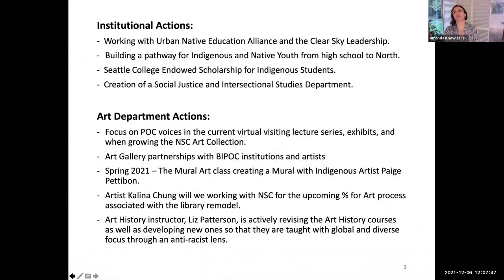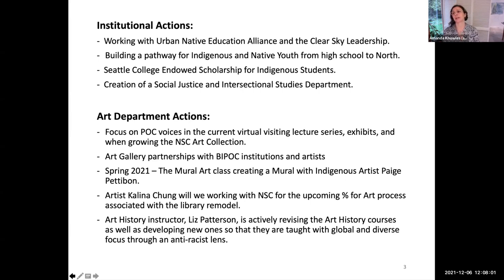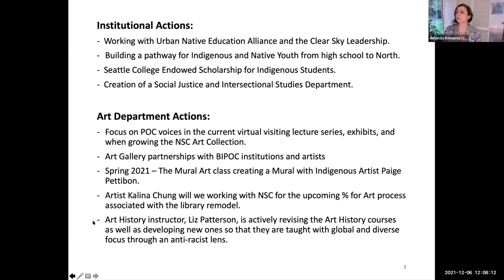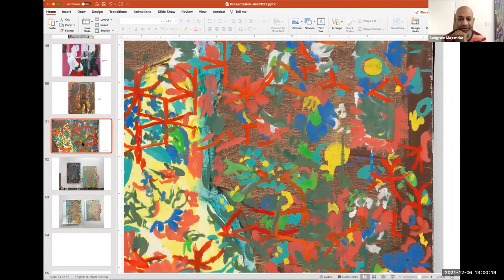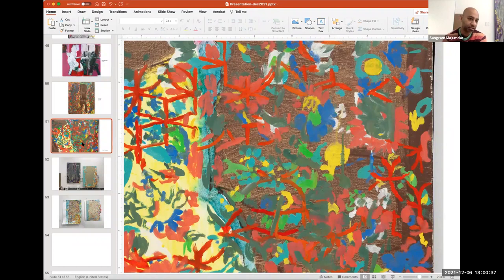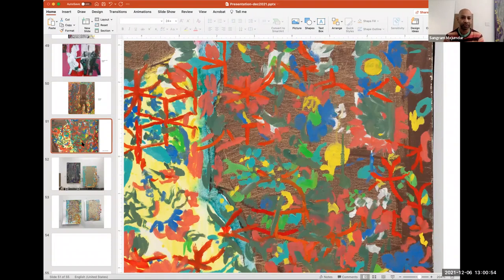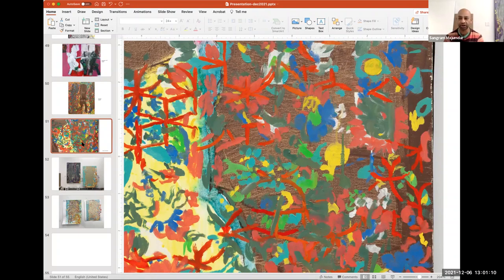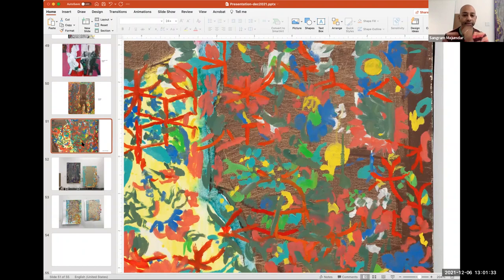Sangram Majumdar, NSC Art Gallery Visiting Artist Lecture, 12/08/2021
North Seattle College Visiting Artist Lecture Series: Lecture by artist, Sangram Mujamdar. In Sangram's paintings "imaginary figures... inhabit and personify a place between 'what was' and 'what's next.' He makes work that looks to memory, time, and the in between "null space" as a place of interest.